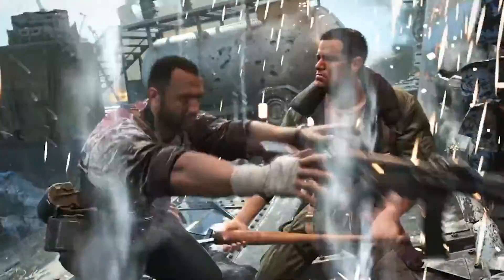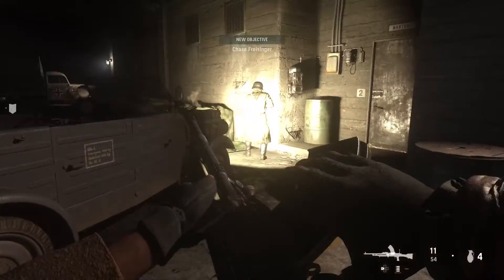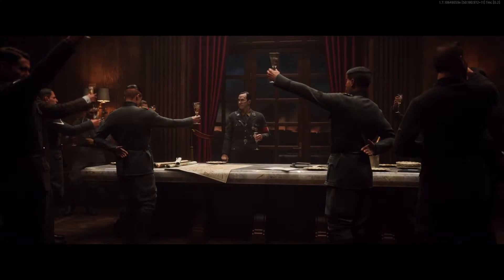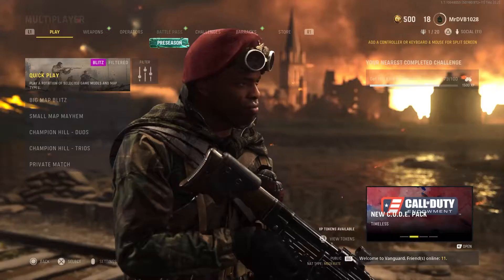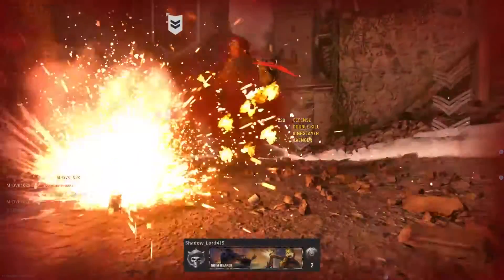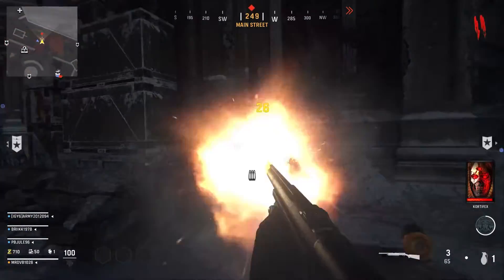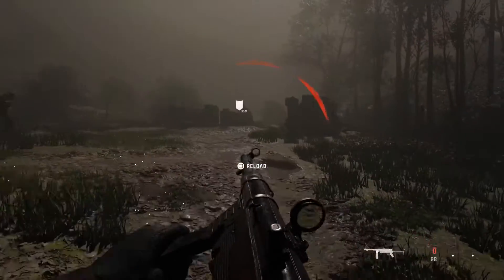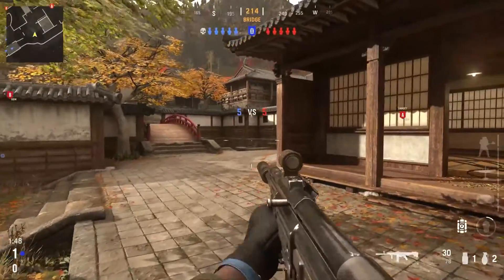Call of Duty: Vanguard - Game Review